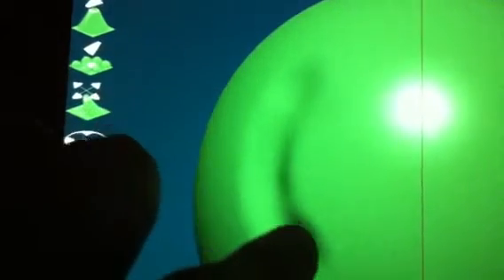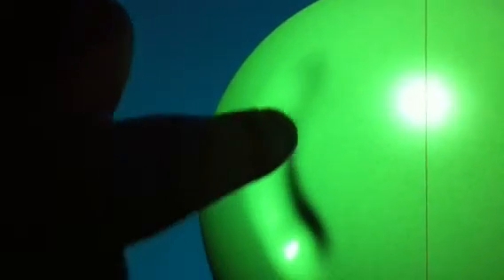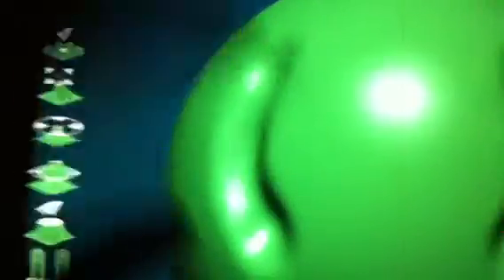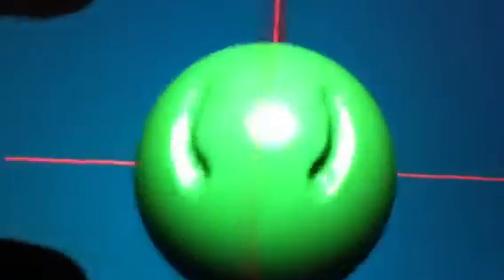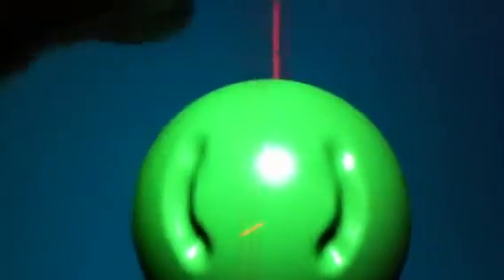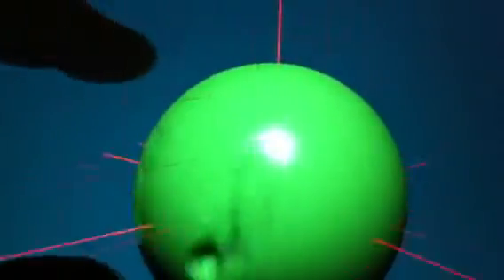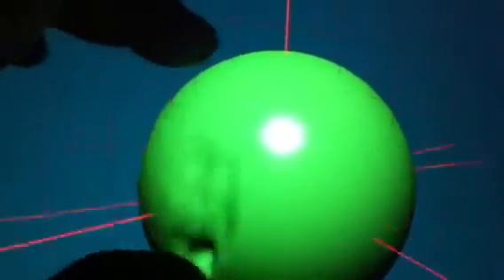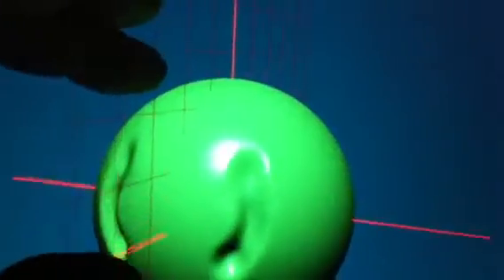Sculptris iPad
iPad sculptress